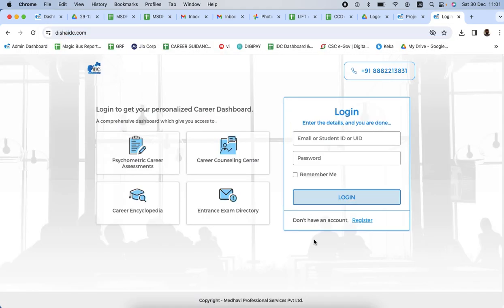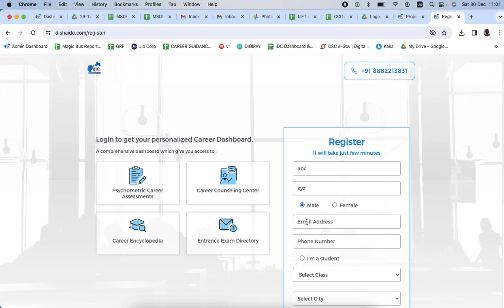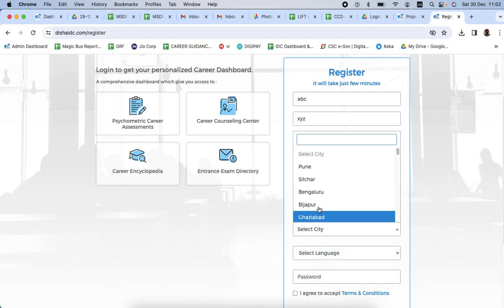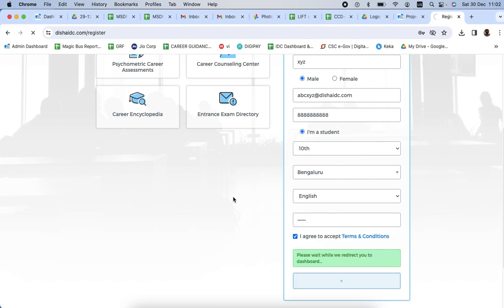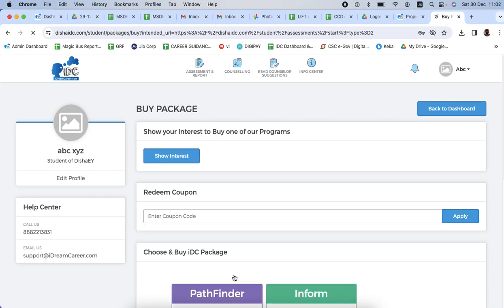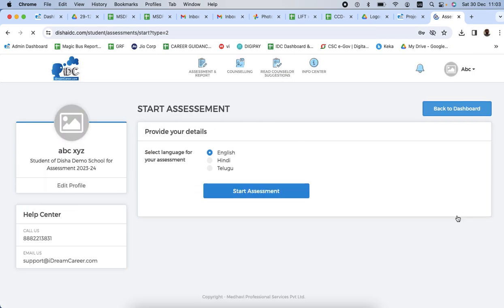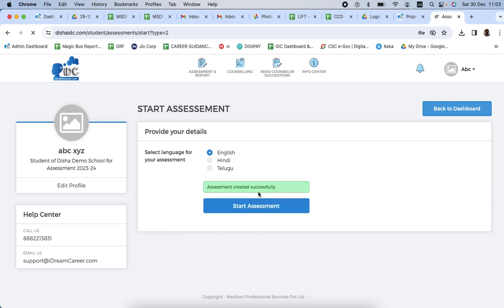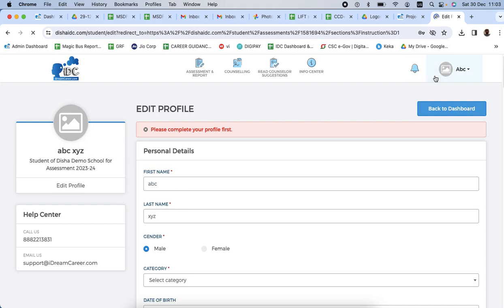Demo video on how to use coupon code on dishaidc portal